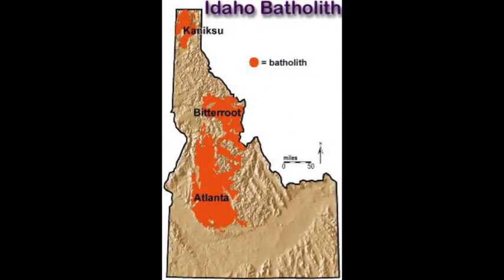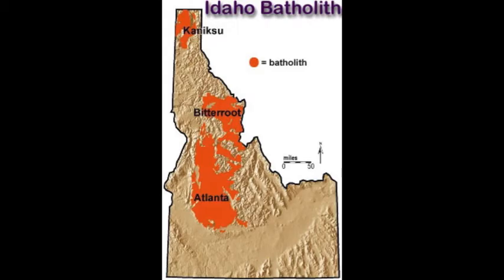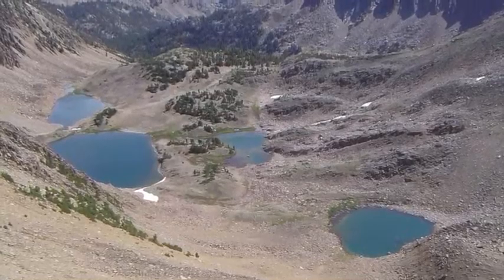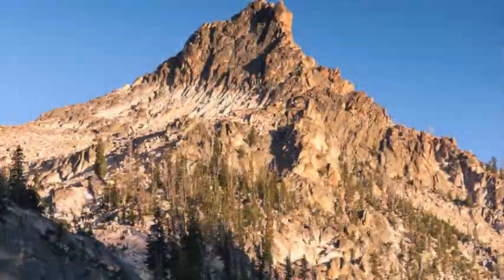The Idaho Batholith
Geos 100
Hayden FItte
Kody Miller
Patrick Vanpaepeghem